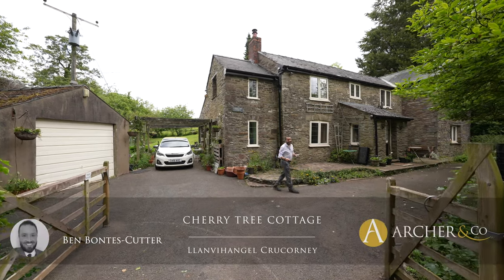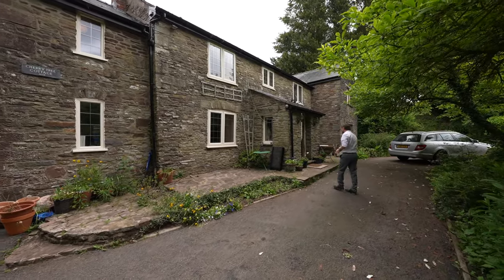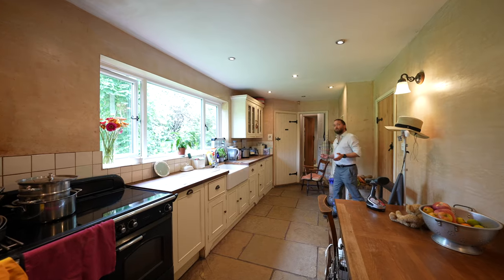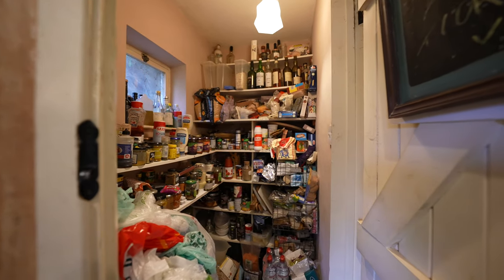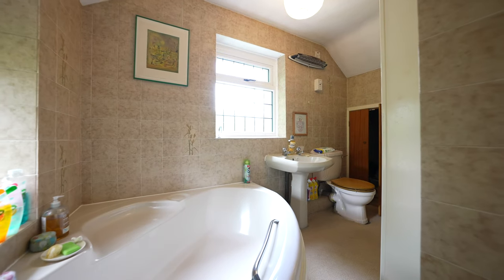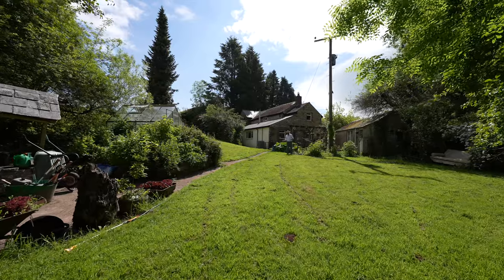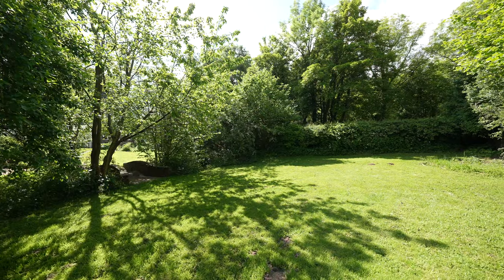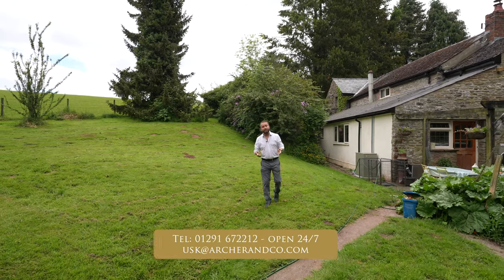Cherry Tree Cottage | Archer & Co